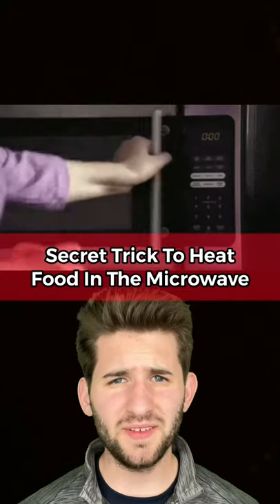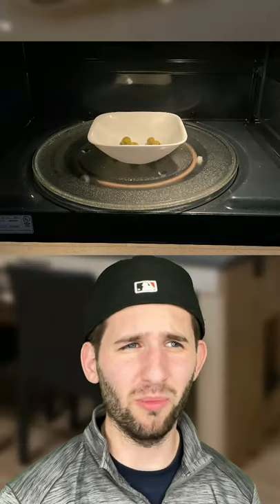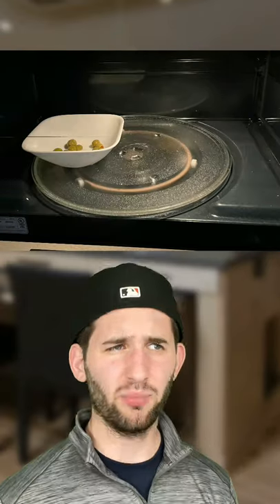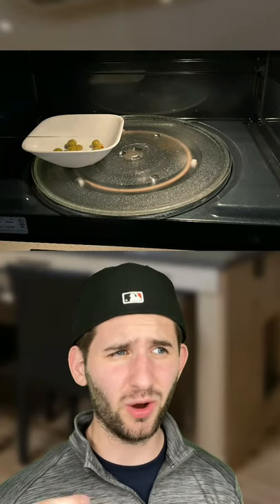SECRET TRICK TO HEAT FOOD UP IN THE MICROWAVE!